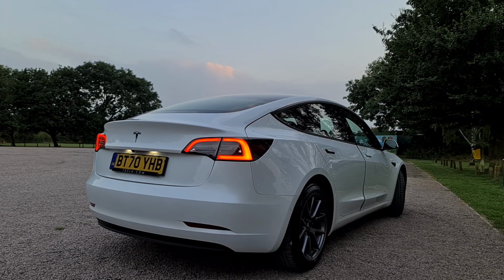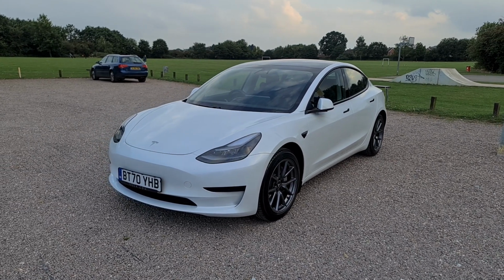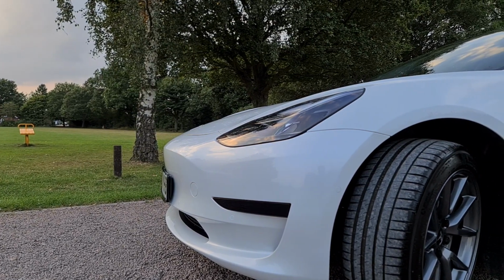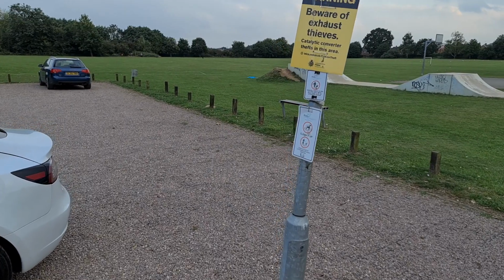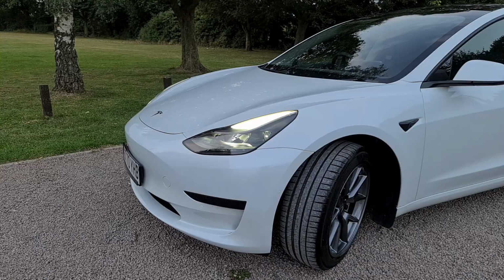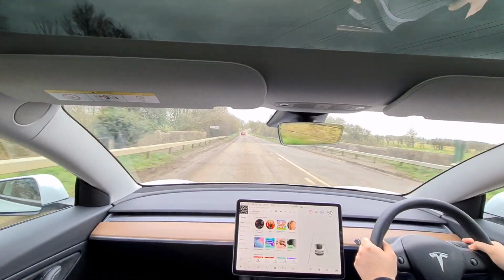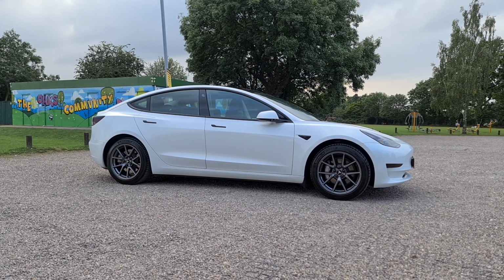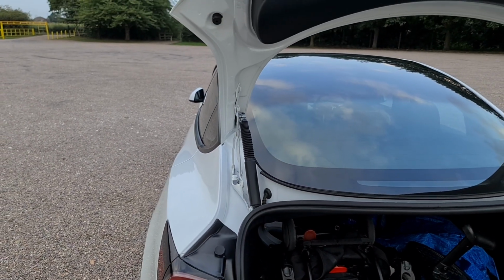9 Month Review of My Tesla Model 3 2021 and What Switching to Electric is like in 2021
Let's talk about 9 months of ownership of my Refreshed Tesla Model 3 2021, and the maintenance required, the running costs, winter and summer running and my latest issue to date. This is what it is like to switch to an electric car, a review all within one video.

If you've been convinced to buy a Tesla, please consider using my referral link where we'll each earn 1,000 miles of free Supercharging with the purchase of a new Tesla car. You must use this Tesla link to purchase your car

If you want to join the same energy provider as me and get the cost-effective Octopus Go tariff and split £100, then use this

If you find these videos helpful, I'd be grateful if you could Like and Subscribe to the channel for more Tesla, Tech and Money Saving videos - with the odd dad joke thrown in 😎

TIMESTAMPS

00:00​ - Intro
02:21 - Running costs & Maintenance
05:48 - What’s It Like Driving Electric
09:41 - Winter & Summer Driving Differences
12:12 - Latest issue
13:13 - Any regrets?
14:03 - Conclusions